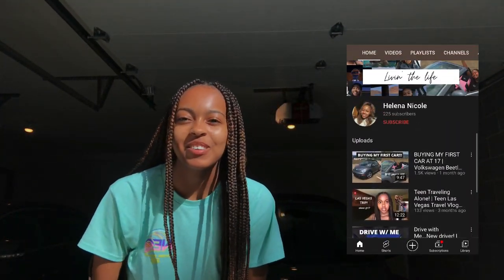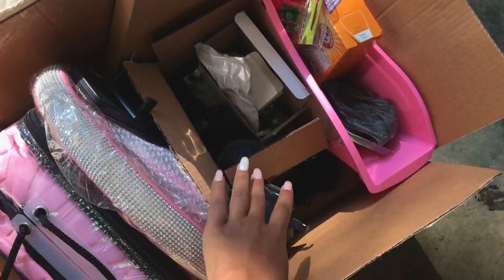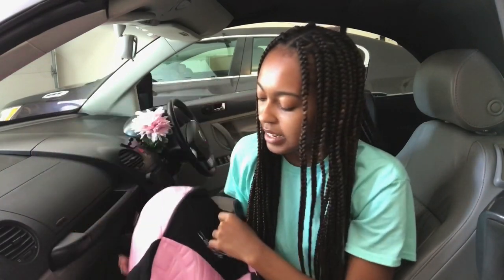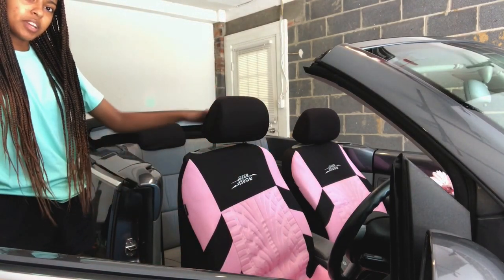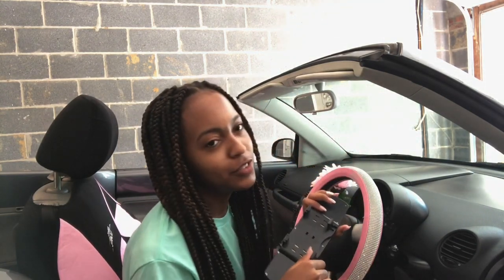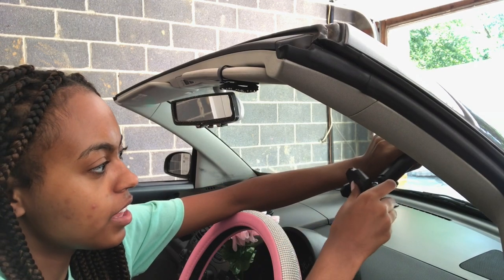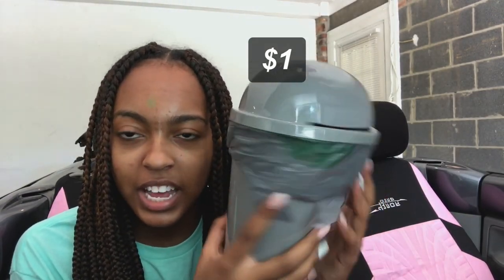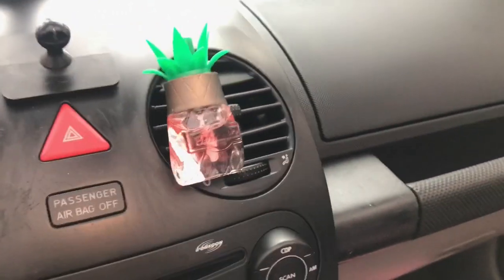Decorate My Car with Me! | Convertible Beetle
Decorate my VW beetle with me + pink car decor! All of the Amazon items are linked below. Comment any questions you have about the car and I’ll answer them in the tour.

Car seat covers: AUTOYOUTH Car Seat Covers Full...

Steering wheel cover: Black Panther Bling Bling Car...

Mirror Clip on: YIDEXIN Bling Car Mirror...

Phone holder set: 13 Pieces Bling Car Phone Holder...

Phone window mount: Phone Holder for Car,Universal...

Bluetooth plugin: Bluetooth FM Transmitter for Car,...

Bling license plate cover: Orion Motor Tech 2 Pink Bling...